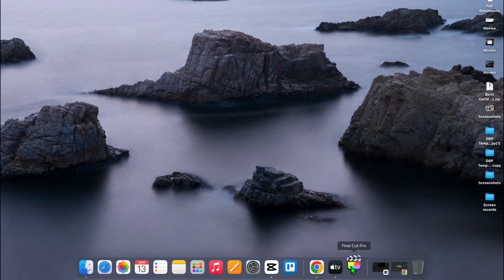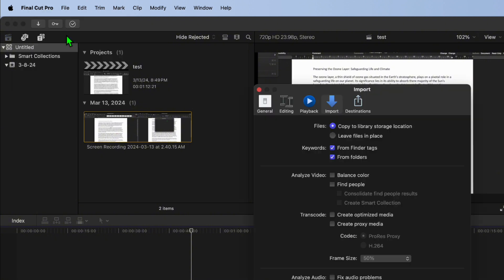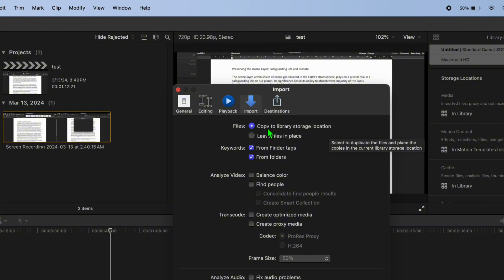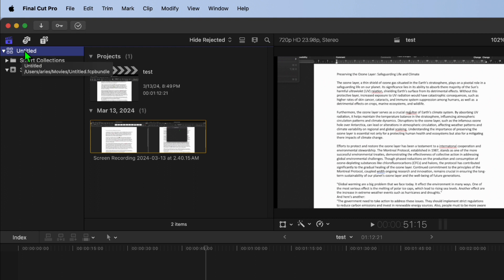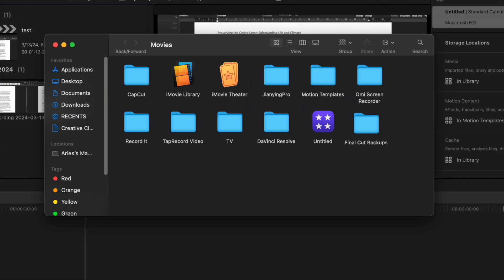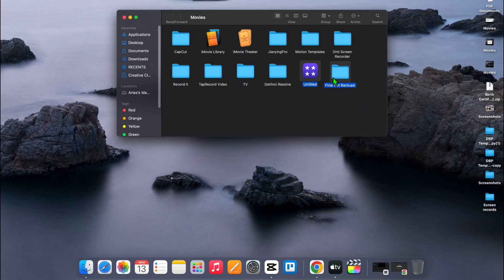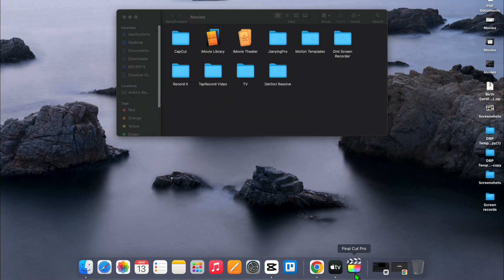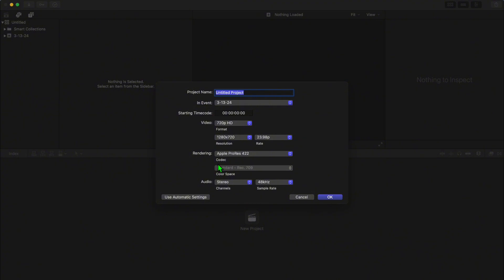How To Clean Final Cut Pro Library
Learn How To Clean Final Cut Pro Library in this step-by-step tutorial. The video shows you how to remove your media and free up storage space, so you can have a fresh start.

Struggling with a cluttered Final Cut Pro library? 🎬 In this tutorial, we show you how cleaning up your Final Cut Pro library, ensuring a smoother editing process and freeing up precious disk space. Whether you're a beginner or a seasoned editor, these tips will revolutionize your workflow in Final Cut Pro.

Why It's Important:
A well-organized Final Cut Pro library not only speeds up your editing process but also saves you from the headache of sifting through a sea of unused files. With the tips shared in this video, you'll learn how to keep your library lean and mean, ensuring that you're only working with the files you need.

🚀 Keywords to Explore:
- Final Cut Pro Tutorial
- Final Cut Pro X Tutorial
- FCPX Plugins
- Reduce Size of Final Cut Library
- Final Cut Pro Library Too Big

Don't let a bloated Final Cut Pro library slow down your creative process. Follow these steps to clean up your library, and make your editing workflow as efficient as possible. Happy editing! 🎥✂️